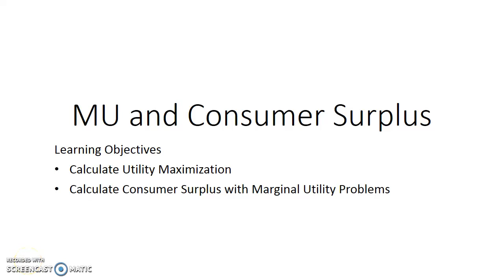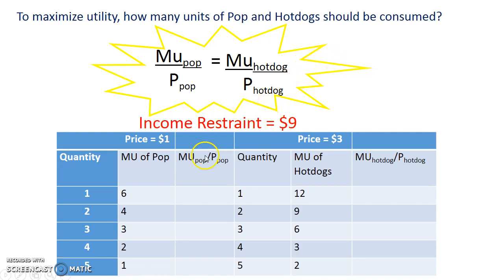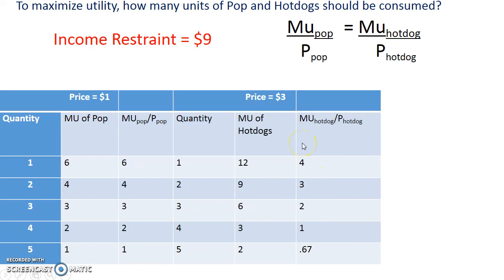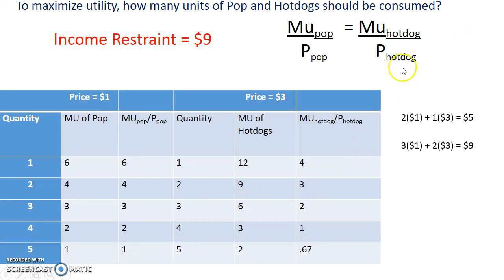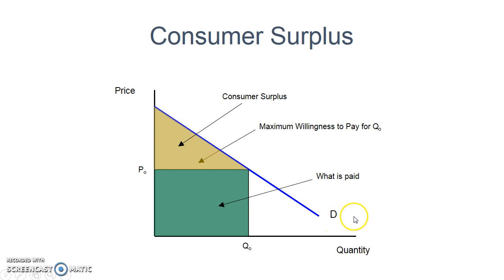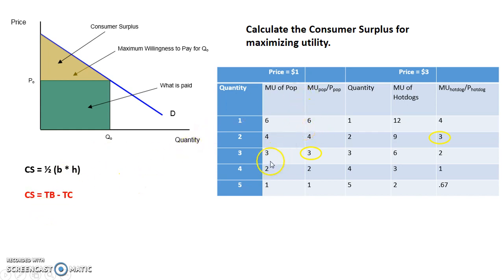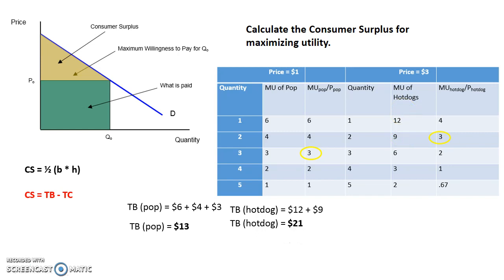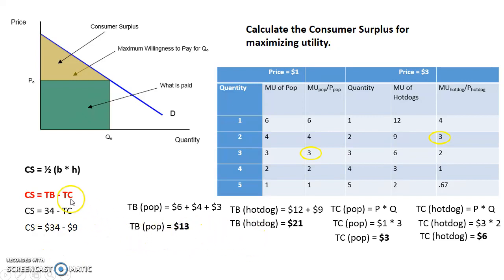MU and Consumer Surplus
Explains how to solve for utility maximization and then figure out consumer surplus